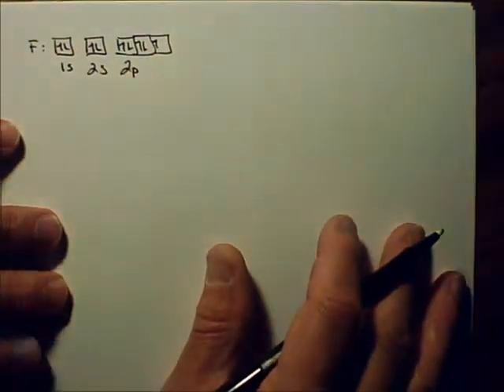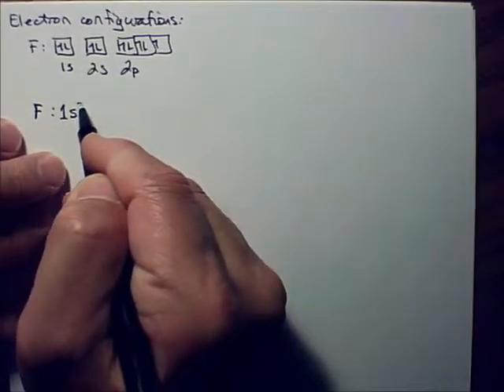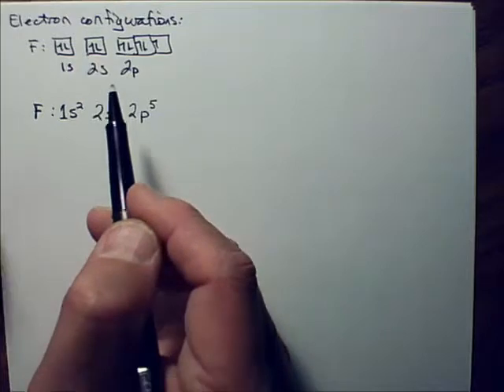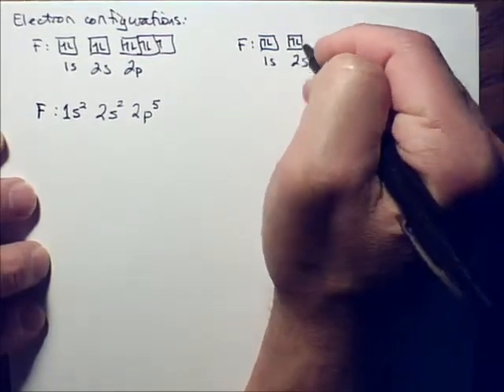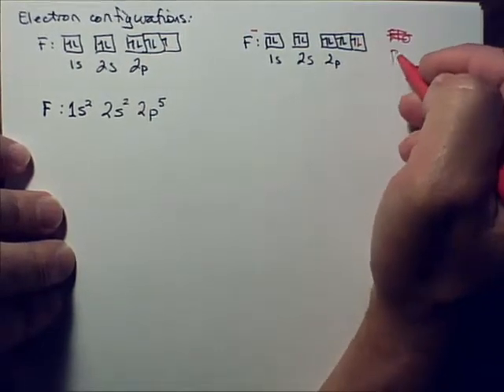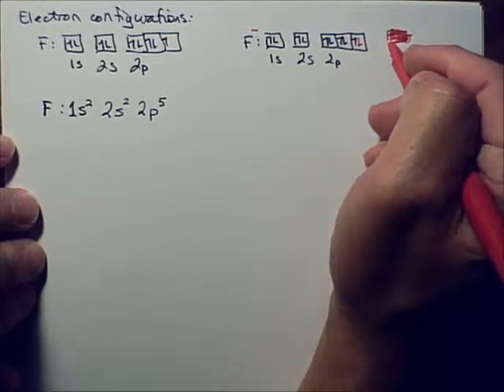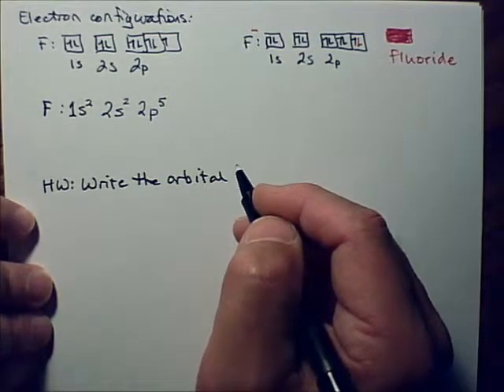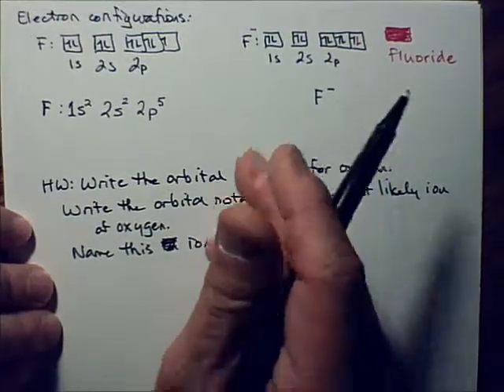Electron Configuration Intro